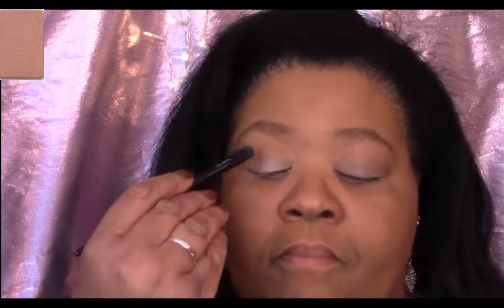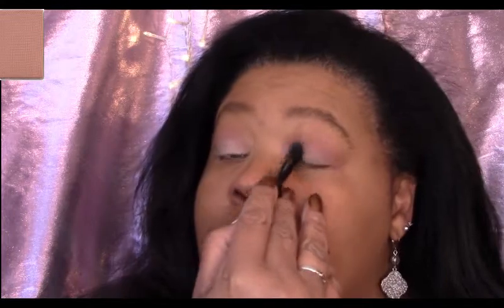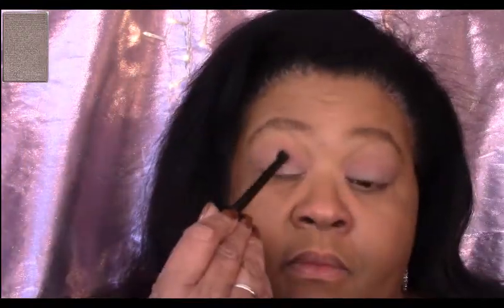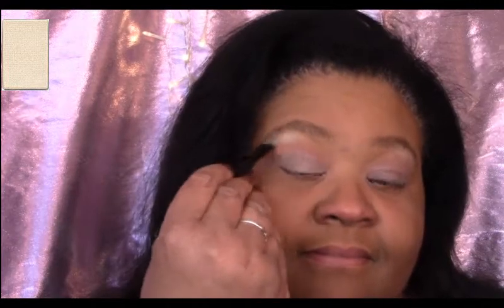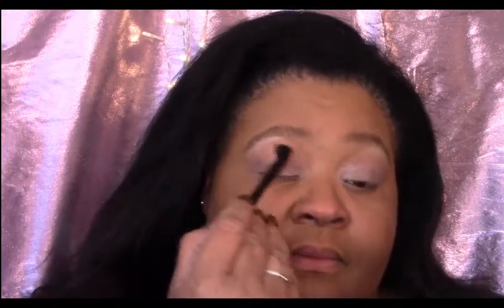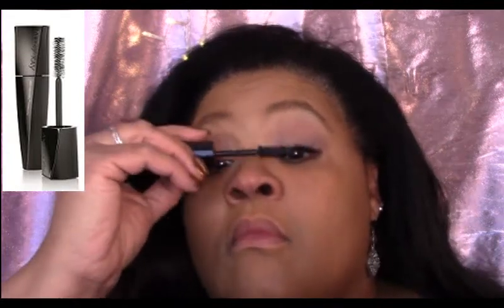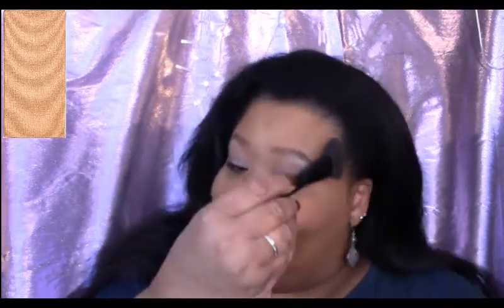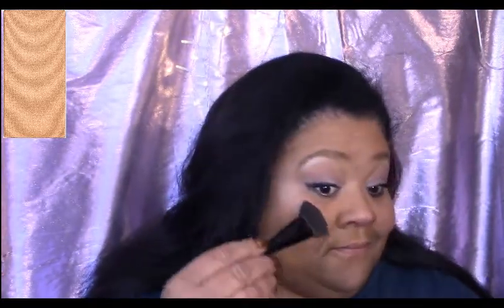Glitter & Glow Mary Kay Winter Look Book look | theDazzlingOne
Check out this easy to follow and create look for the winter months!

Welcome winter's cooler tones with a soft sweep of pink that looks both rich and effortless. Embrace rosy cheeks, sparkly lids and fresh pink lips!

See something your like and don't have a beauty consultant check out my site. But if you do reach out to your consultant I am sure she'd be happy to hear from you today! ~

When you arise in the morning think of what a privilege it is to be alive, to think, to enjoy, to love. MA